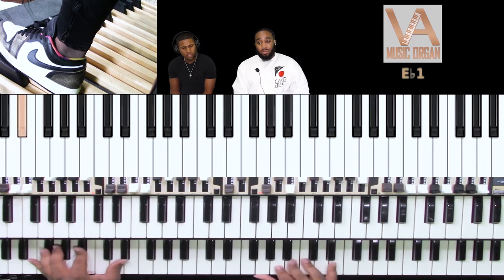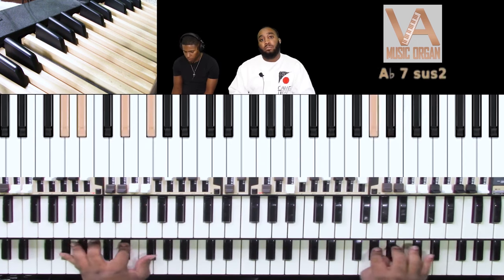Be Grateful on Organ with Jayden Arnold